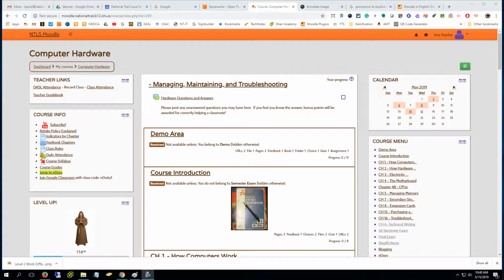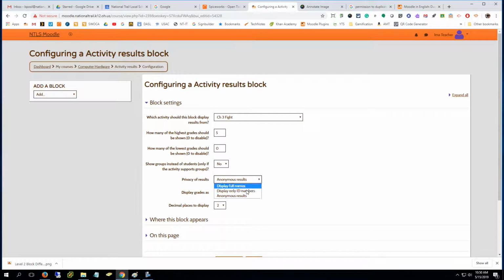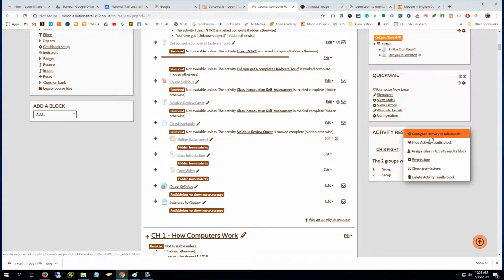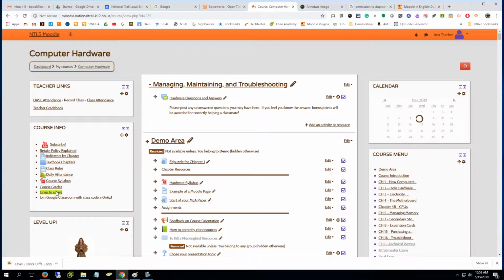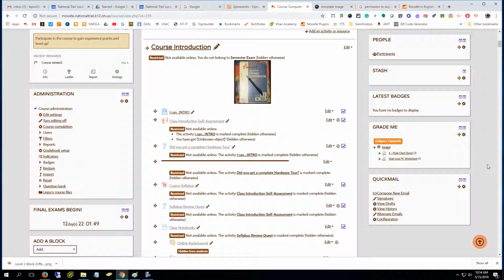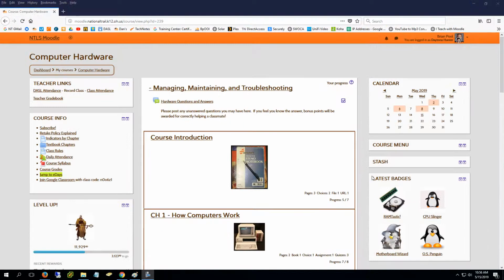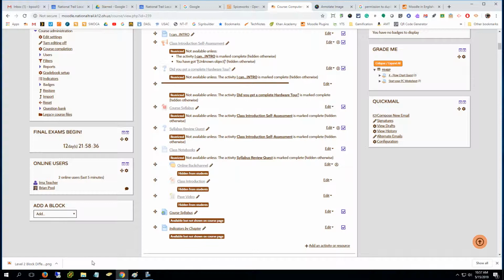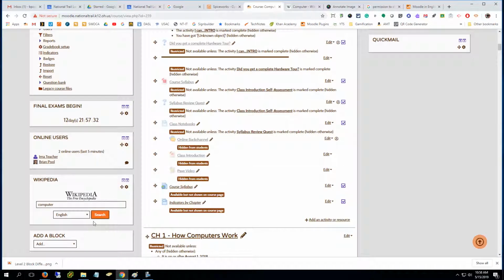Moodle Level 2 Blocks